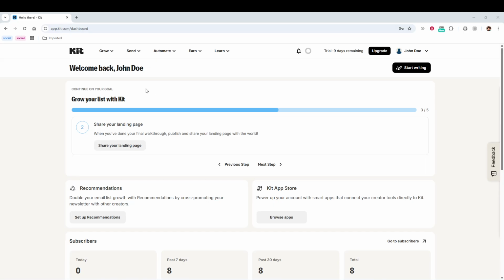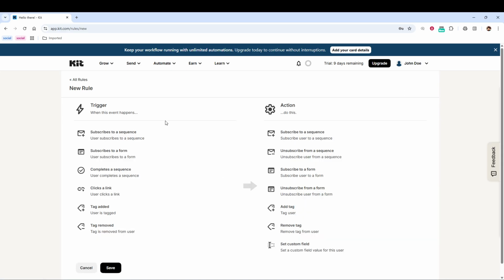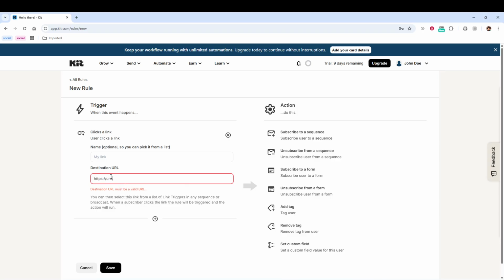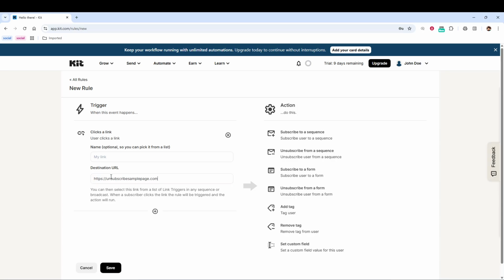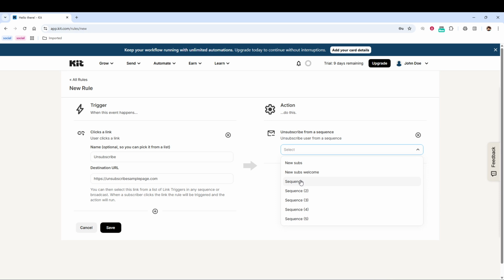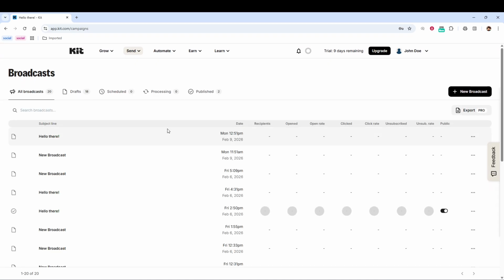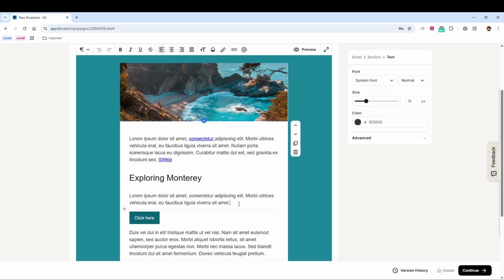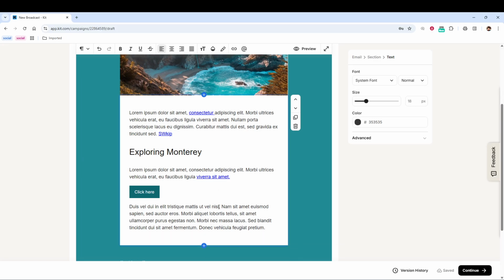How To Trigger An Unsubscribe In Kit [2026 Guide]